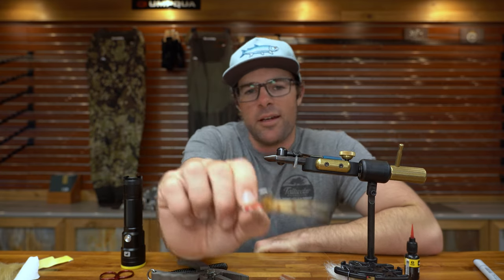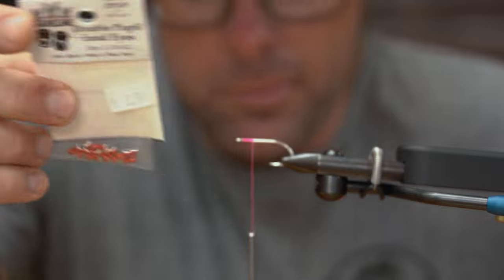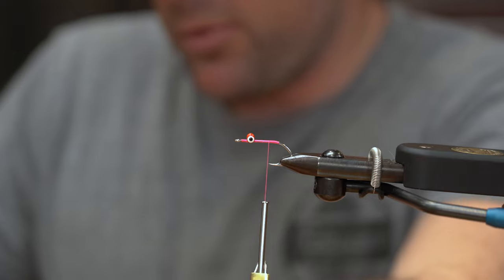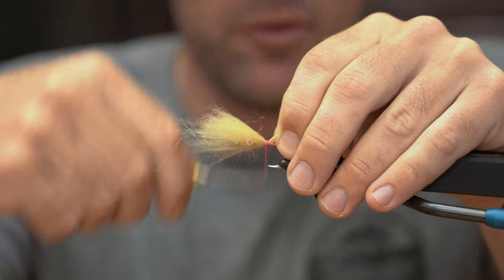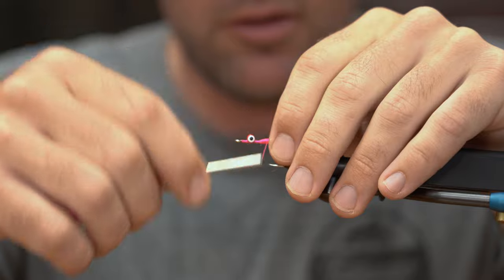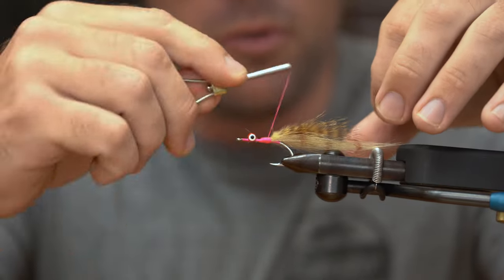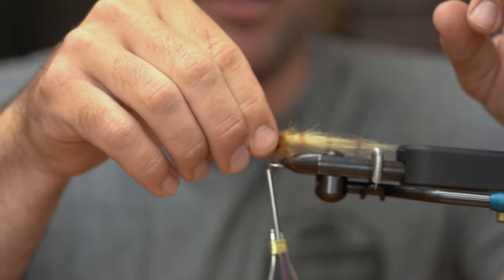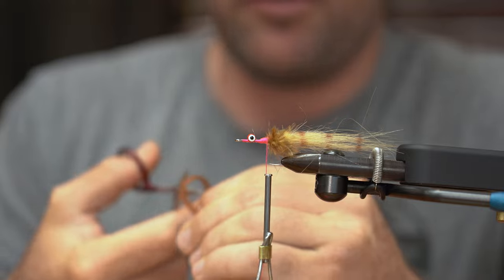Redfish Fly Tying Tutorial | The Kwan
The Kwan is one of those classic shrimp patterns. It's great for redfish, bonefish, snook, and many other species that eat shrimp.

This is an extremely versatile fly that can be tied in all kinds of color variations, sizes, and even shapes. Size 2's and 4's are great for redfish, but 6's and even 8's can be great for bonefish. The lighter tans and sand colors are a great color combo, but so are olives and rust. Purple and tan is one of my personal favorite redfish colors.

Material List